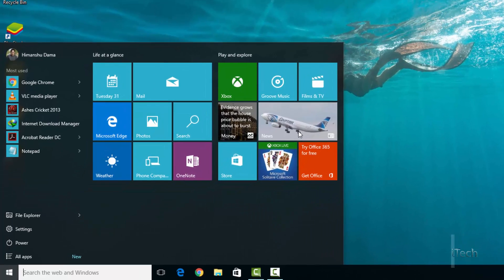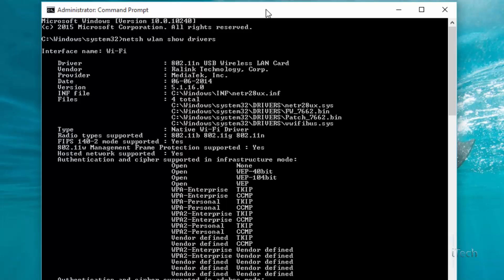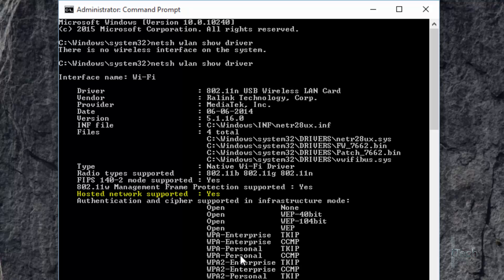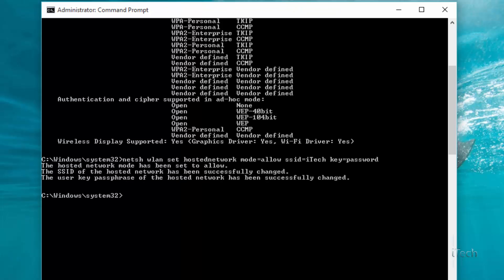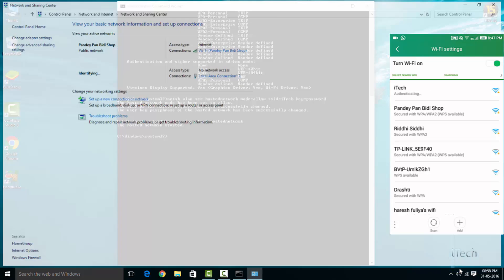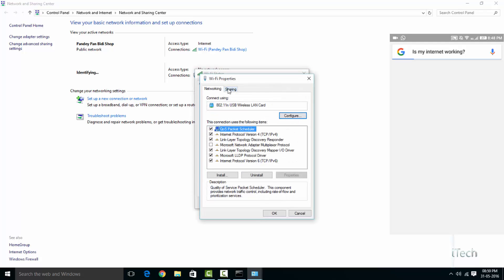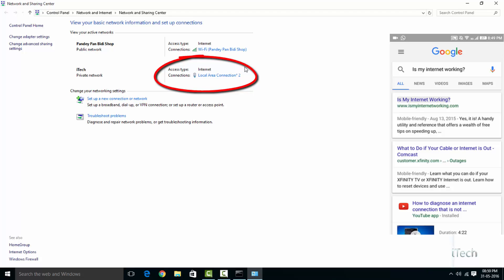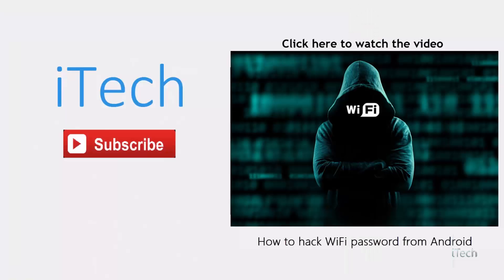How to turn your Windows 7/8/10 Laptop or PC into a WiFi Hotspot [Updated][HD]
Sharing your Windows internet connection via software has traditionally been a tricky business.
There are programs that can help you do it, but they're often awkward to set up, and prone to complicated security and reliability issues, so most people don't even try.
But that could all be about to change, thanks to a new Windows feature called Virtual Wi-Fi.

Step 1:
Click Start, type CMD, right-click the Cmd.exe link and select "Run as Administrator".

Step 2: Check availability
If you want to create WiFi Hotspot firstly you have to check whether the hosted network mode is supported by your machine or not...
Enter this command to check availability.

If you find Hosted network supported : Yes then only you can create WiFi Hotspot

Step 3:Creating WiFi Hotspot
Now type the following command to create WiFi hotspot:

netsh wlan set hostednetwork mode=allow ssid=Name key=8CharacterKey

Replace "Name" with the name you'd like to use for your custom network, and "8CharacterKey" with a password that's a little harder to guess.

Step 4: No Network Access ?? or No Internet Access?
Now click Control Panel -- Network and Internet -- Network and Sharing Center

Click on Internet Connection you want to share (Broadband Connection)
Properties -- Sharing Tab-
Check Allow other network users to connect through this computer's internet connection.
And in the drop down list select your virtual adapter's (WiFi Hotspot's) connection.

You are done with your WiFi Hotspot. :)

★★★TROUBLESHOOTING★★★

The video will be published soon